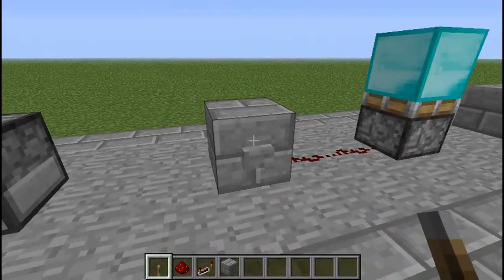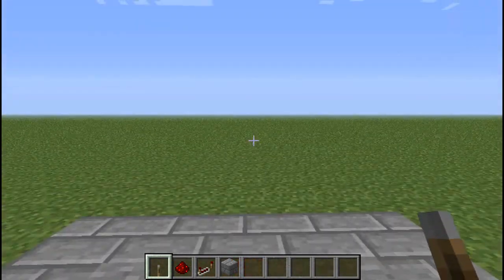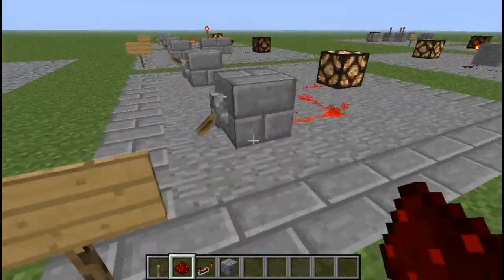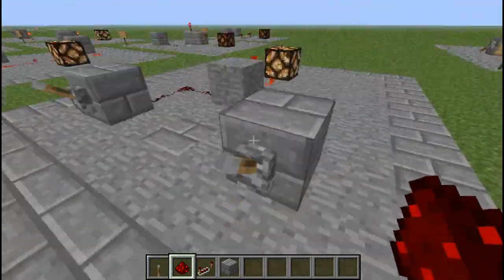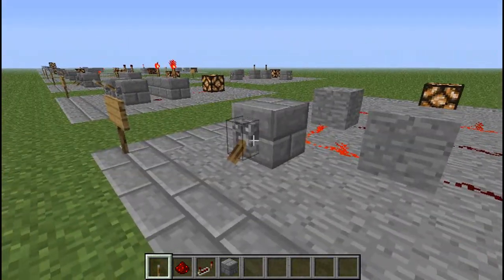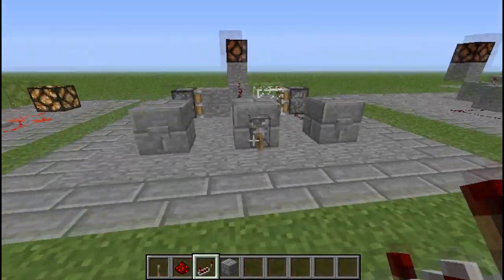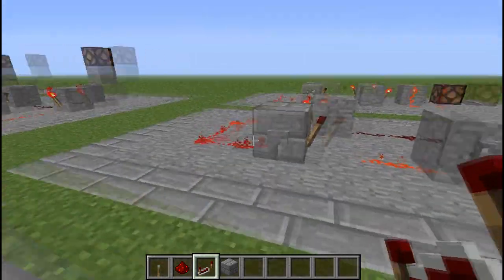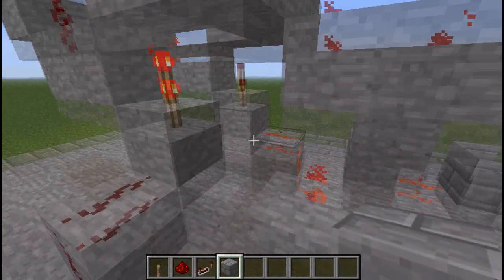The Complete Redstone Tutorial for Absolute Beginners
In this video tutorial I will show you ALL the basic stuff you need to know about redstone signals, redstone circuits, gates, clocks,... so you can create some basic redstone mechanics in Minecraft. Even if you've never used restone before I'm sure that this will really be usefull.

I appoligize for my bad Engrish, but I'll try to make my next videos better.